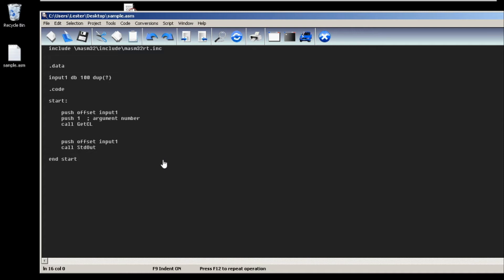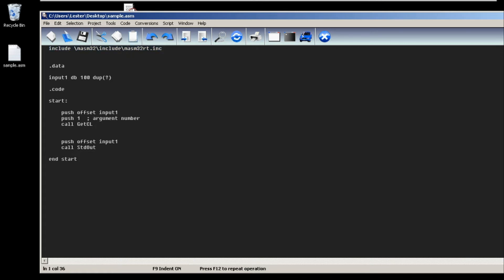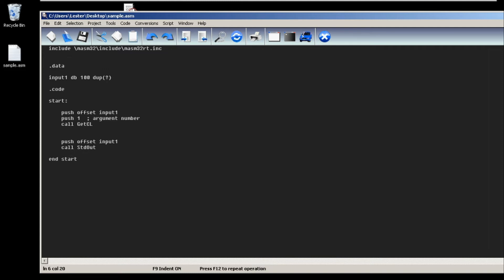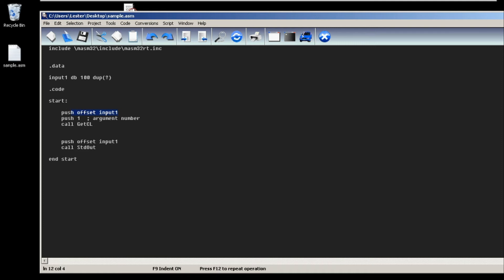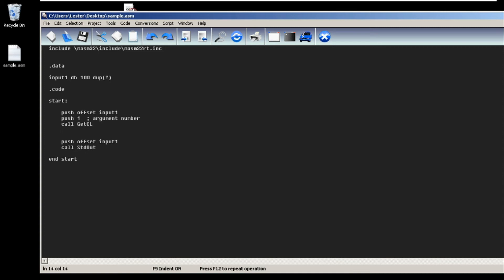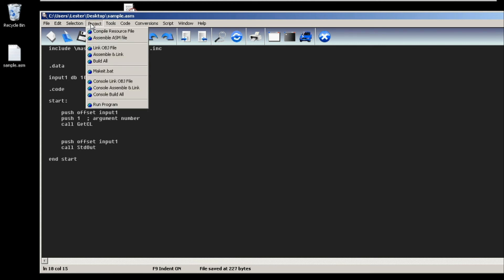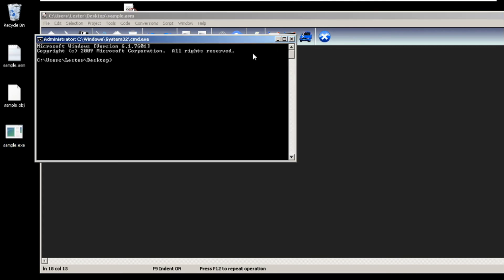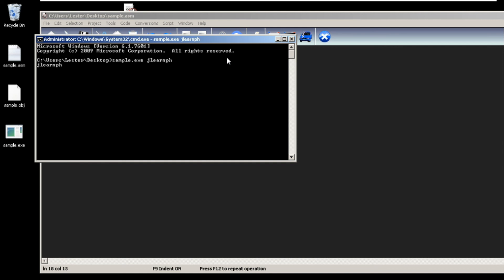How to get command line parameters | MASM32 Assembly Programming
In this video, you will be learning how to get command line parameters using GetCL

If you want to get 2 or more command line parameters, just create a new set of GetCL

Example, you want 3 command line parameters, what you will do is

push offset input1
push 1
call GetCL

push offset input2
push 2
call GetCL

push offset input3
push 3
call GetCL

so if you run the program with
== test.exe parameter1 thisis2 thirdparameter

input1 will contain parameter1
input2 will contain thisis2
input3 will contain thirdparameter